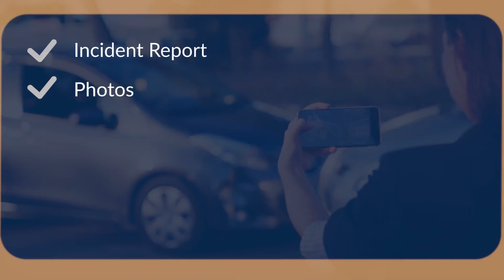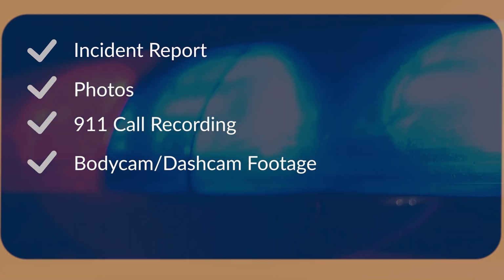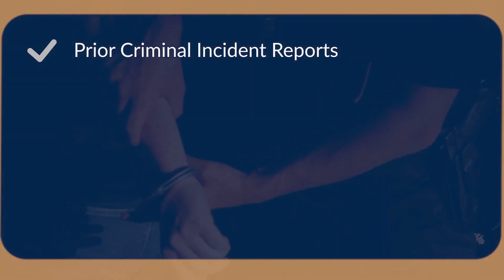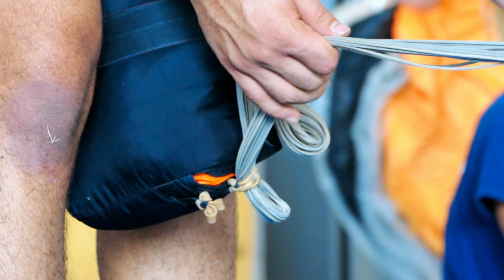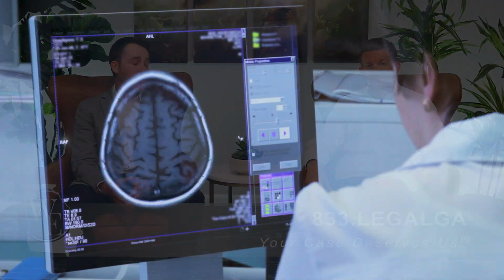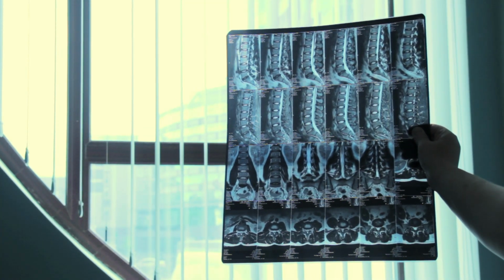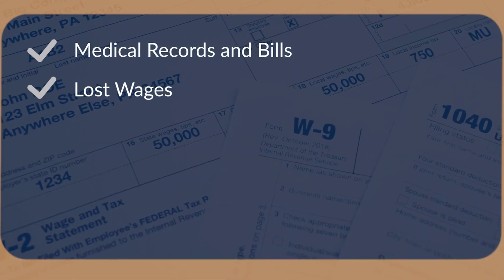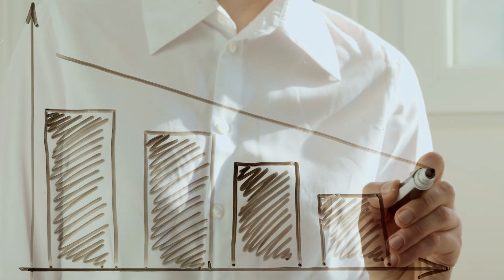The Essential Evidence You Need to Prove Your Injury Case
If you or someone you know has suffered an injury due to an accident or negligence, gathering the right evidence is crucial for building a strong legal case. In this video Joel and Chase walk you through the essential types of evidence you should collect to support your injury claim.

WILLIAMS ELLEBY HOWARD & EASTER provides legal representation for personal injury and wrongful death cases in Georgia. When you choose our firm, you are not just a client. You are a real person with real problems. You deserve a personal injury lawyer that will fight for justice, offer encouragement, and stand by you through all the tribulations you may face.

📍 WILLIAMS ELLEBY HOWARD & EASTER
🏢 3450 Acworth Due West Rd., Ste 610, Kennesaw, GA 30144